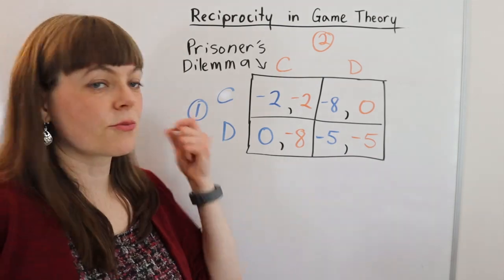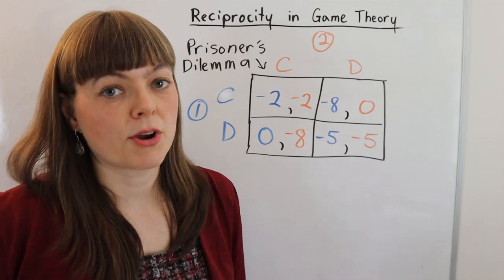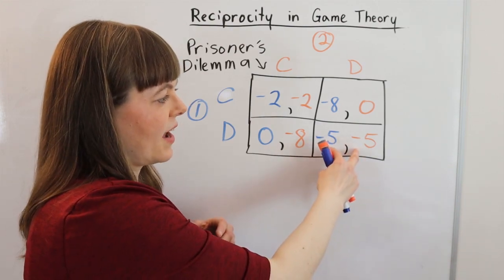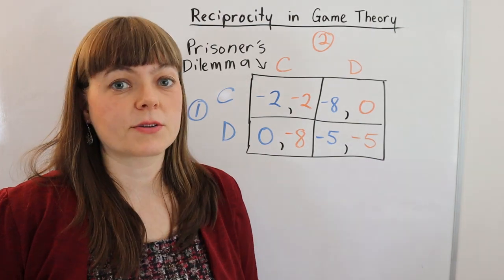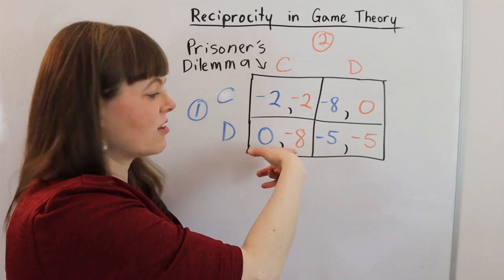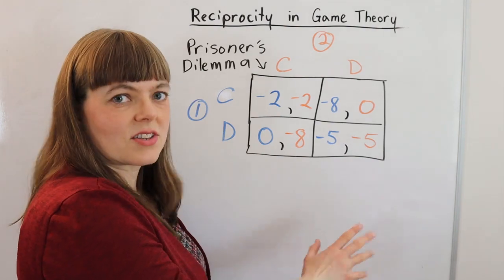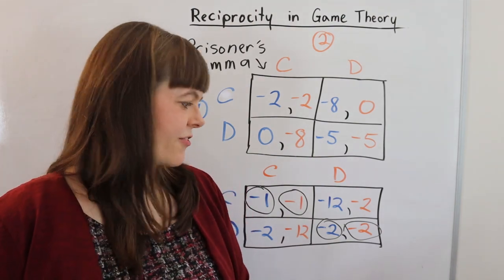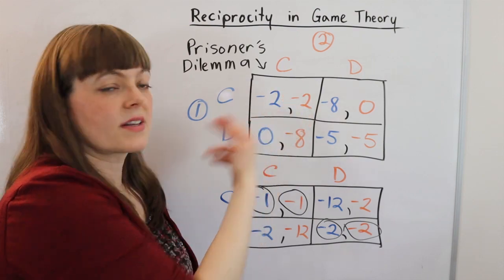Reciprocity in the Prisoner's Dilemma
This video shows how to build reciprocity into a game theory model, and how it changes the equilibrium in the classic prisoner’s dilemma scenario.  It takes into account the guilt that prisoners would feel if they snitched on their partner, while their partner stayed loyal and the resentment toward a partner who betrayed them.